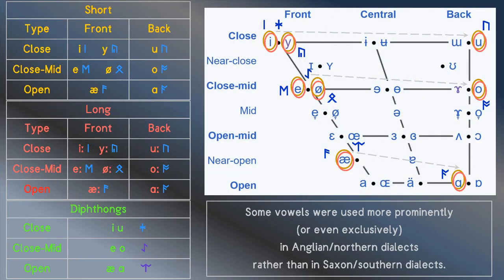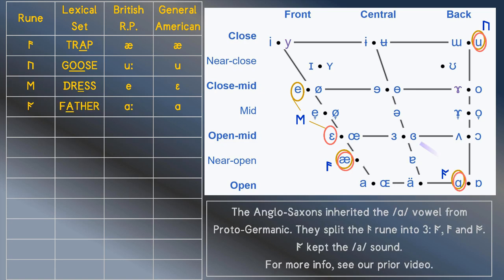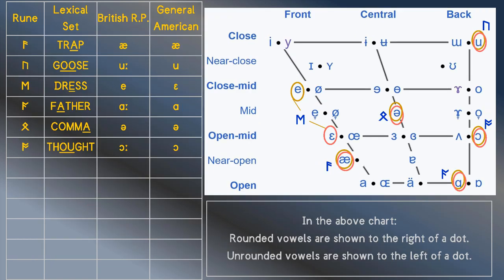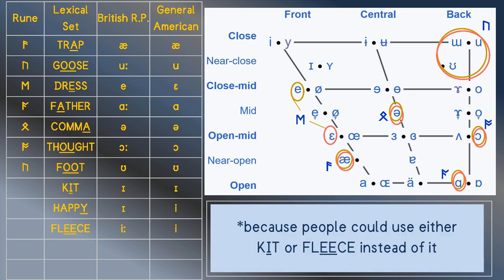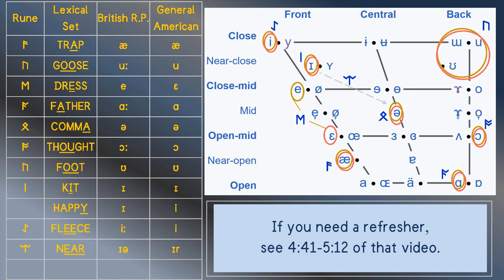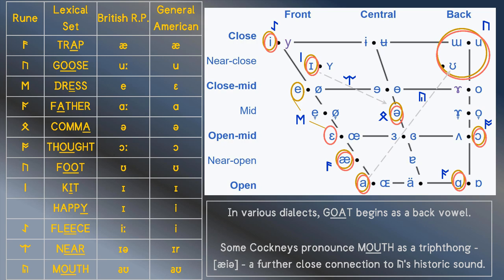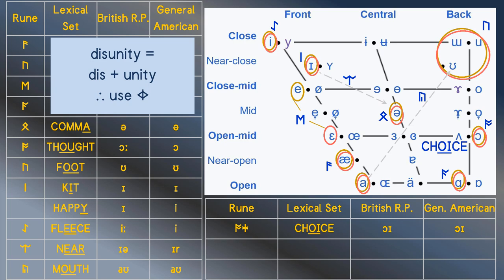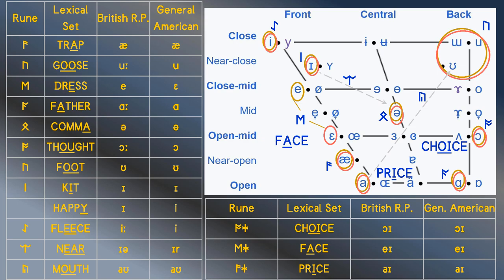Anglo-Saxon Runes for Modern English Vowels (Part 1)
Which Anglo-Saxon futhorc runes are best suited for representing the vowels used in Modern English?

🪙 Support Rune Revival with Crypto:
BTC - Bitcoin
bc1qr5n9efrm8zvqwpxdsr78anywg5ku35g7muw50p
ETH - Ethereum
0xF493fC24F475D11efC0c4072Ca0863184c07a8d5
TRX - Tron
TP8YCr4R5EeMBoVJuPDx4Ur1TCJEG8qBDu